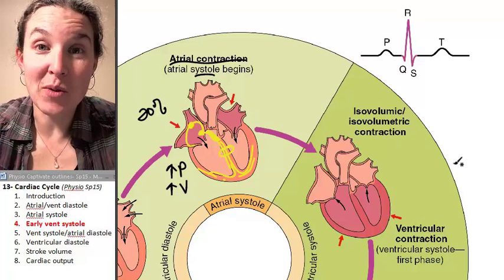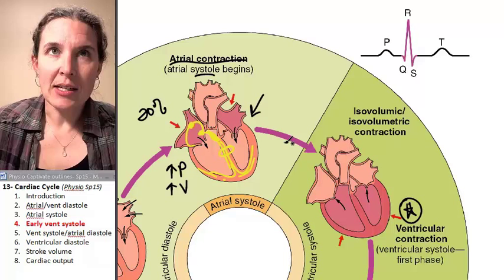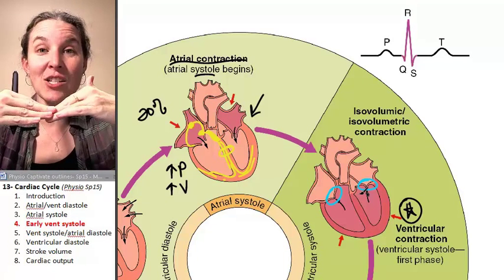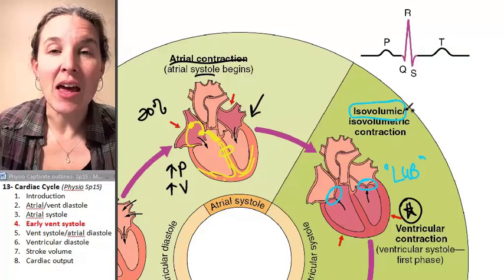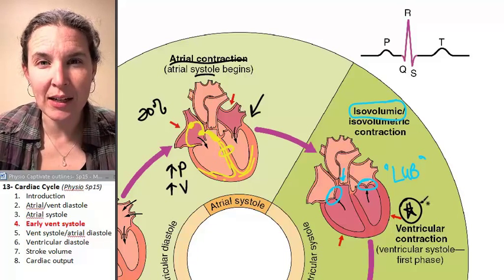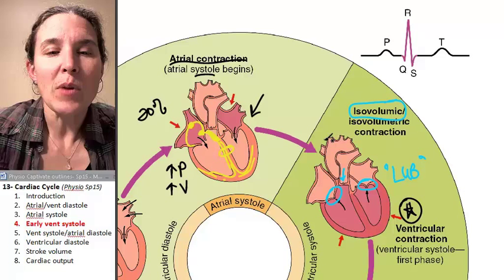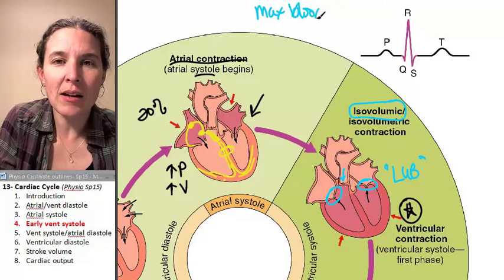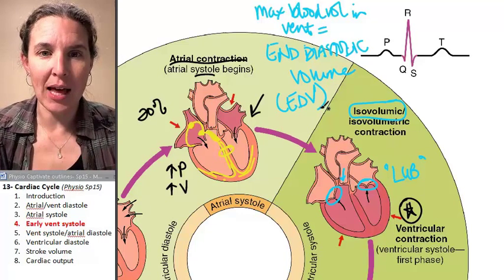Cardiac cycle 4- Early ventricular systole